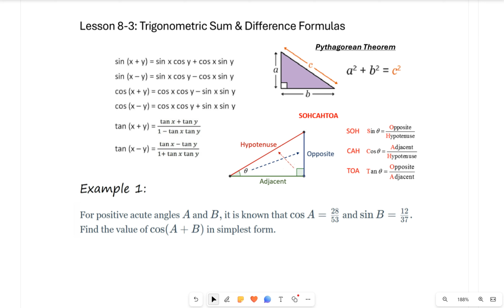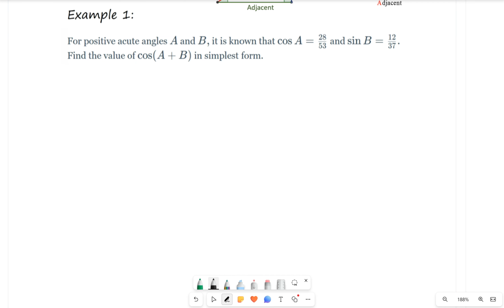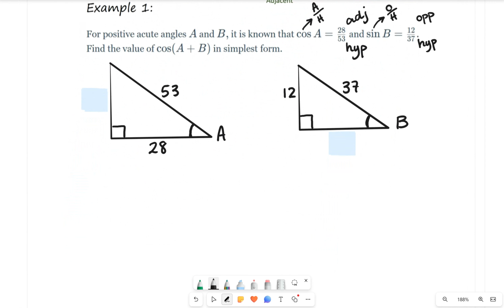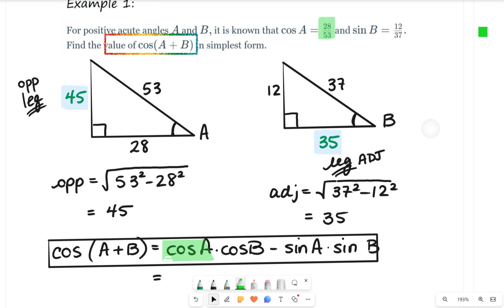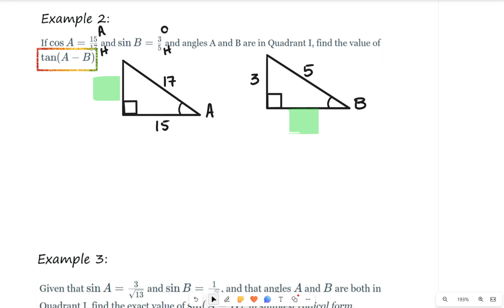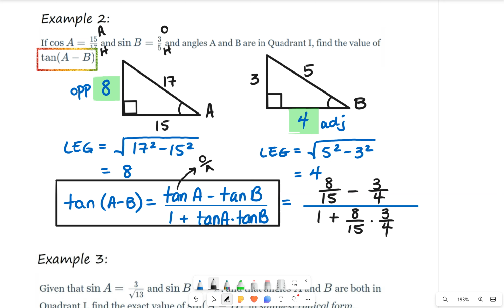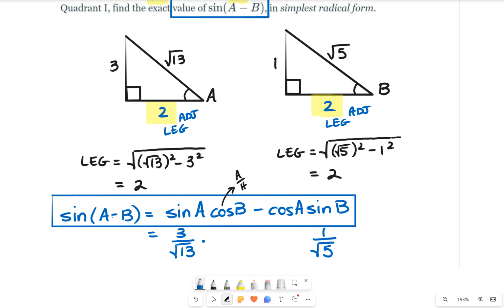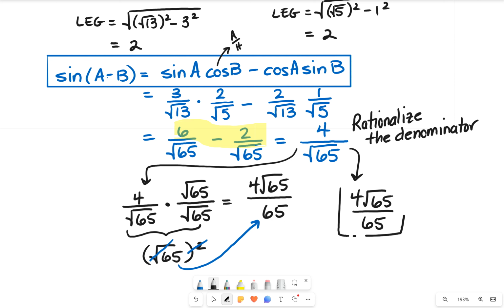Trig Sum & Difference Formulas